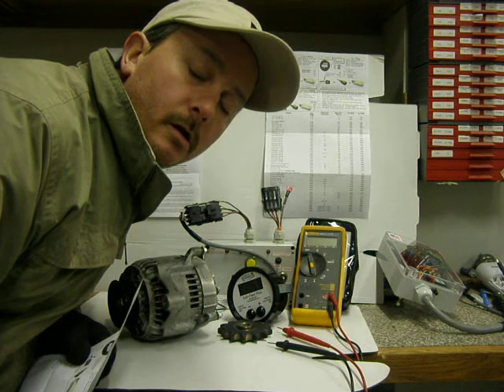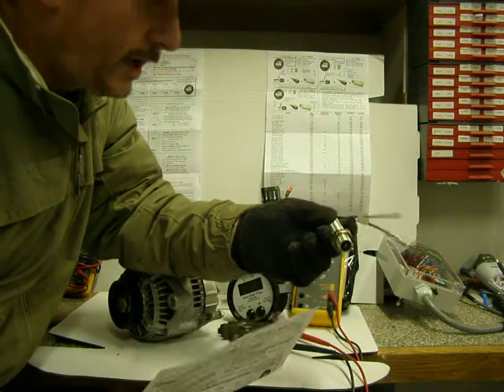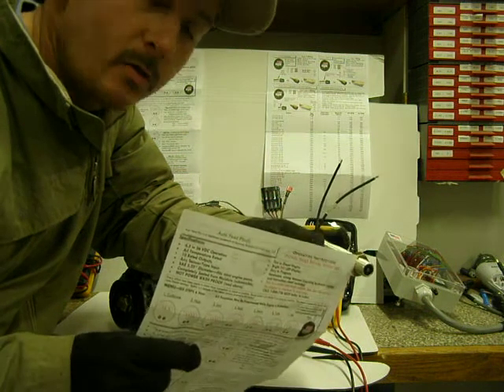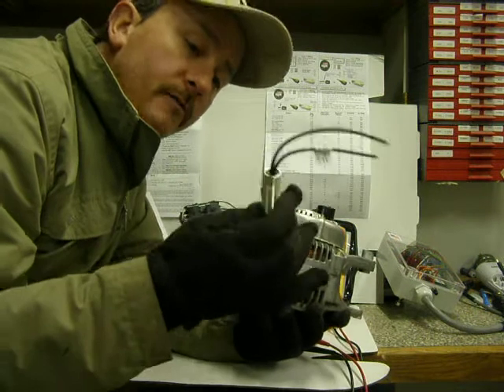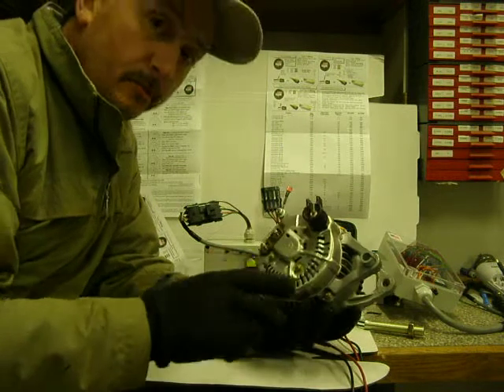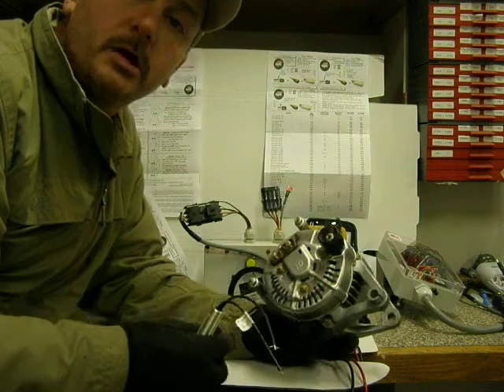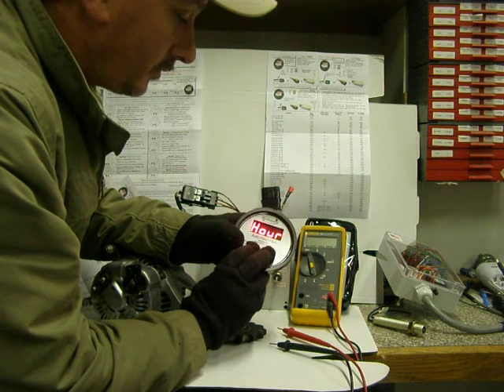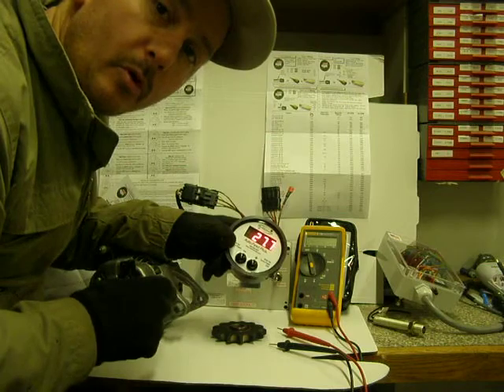Auto-Feed Plus the original reversing tree chipper controller sold on all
Alternator, mag pickups, coil and magnetio sensors are all types of applications the Auto-Feed Plus can read the RPM of the motor by.